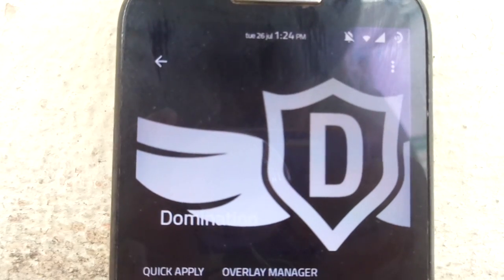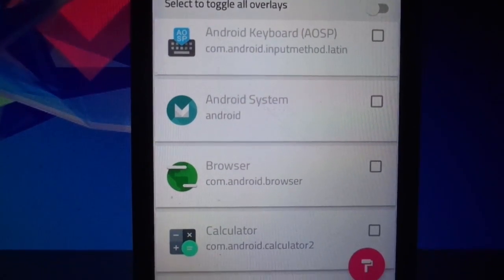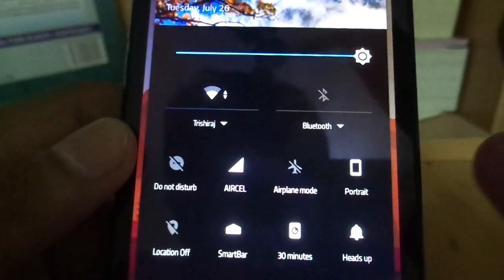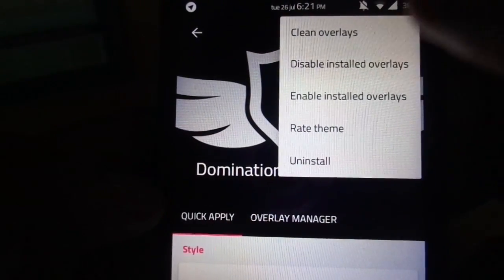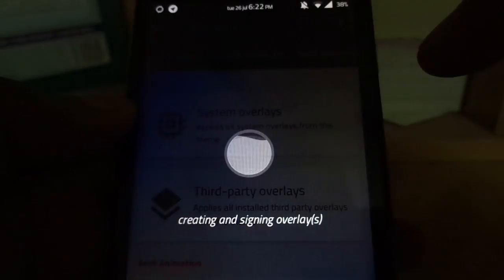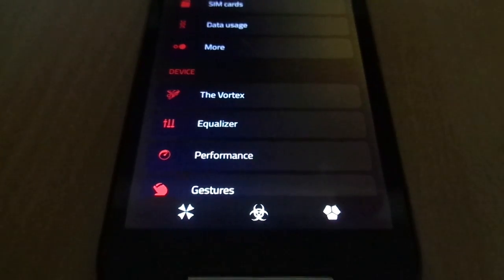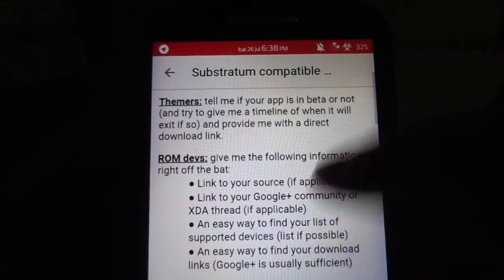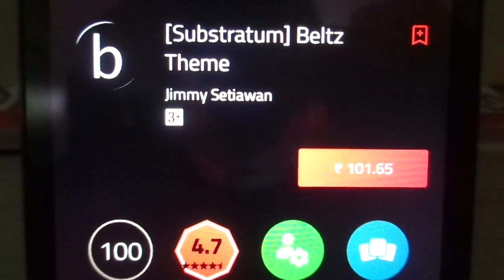LAYERS is History//SUBSTRATUM the future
Hey guys! Hope you find this helpful, there must be another video coming up which should explain more on how to configure each theme with the overlay manager this was just a quick overview of the substratum! Here i will down the important links
Substratum Development community (google plus)

Google doc and a few more important notes included :-

you will find the list of compatible roms and themes from here!!

and VOILA!!! SUBSTRATUM GOES PUBLIC TODAY!!!